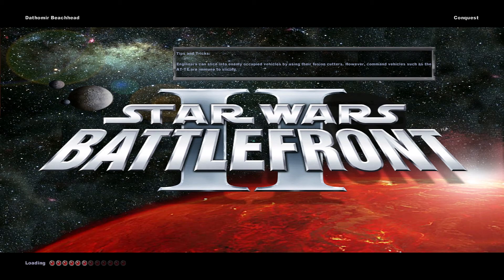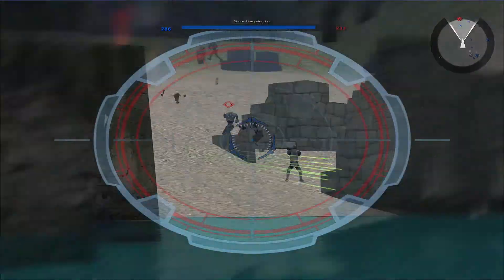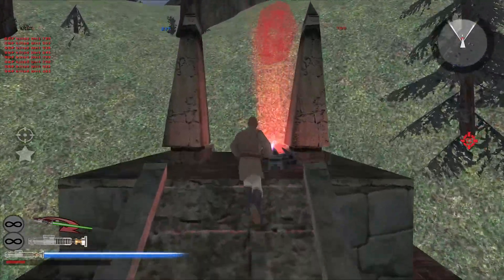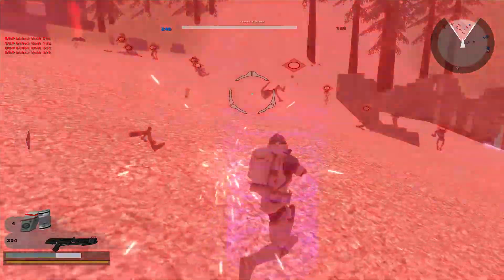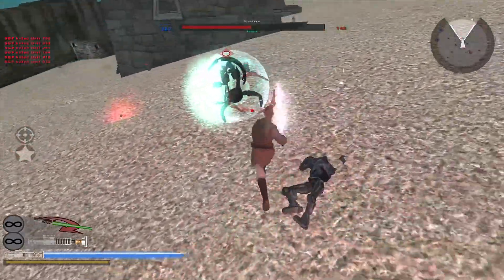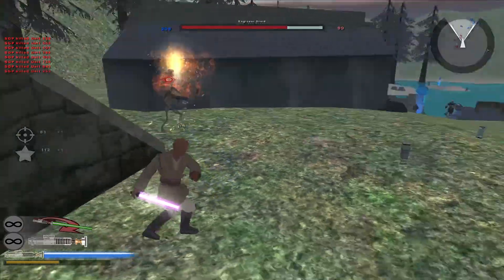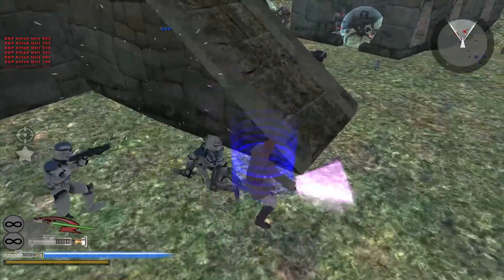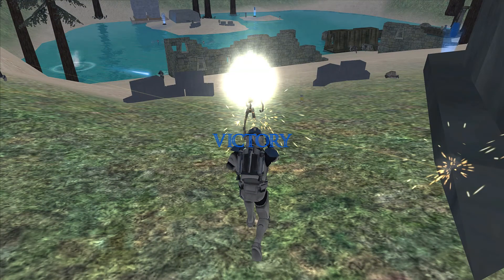Star Wars Battlefront 2 Mod | Dathomir Beachhead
Watch in HD! This is a pretty straight forward map.
There is four command posts, 2 per team.
Two of them are on little islands in the water
while the other two are on land, one being on a
building, and the other on the beachead. There is
a few objects used, including yavin, endor and some custom
assets made by wideboy.
The shipped teams are used, jedi still ruining the era I
try to use them in. The heroes are,as follows,:

Republic: Mace Windu

CIS: Count Dooku

Rebellion: Han Solo

Empire: Darth Vader

This is only a beta, I am going on holidays soon,
and want people to suggest things for later versions.
If you download, please give comments and suggestions
for version 1.0. If enough people download I will
update it during the summer.

Credits:
Pandemic: for the great game and the assets
Wideboy: for some of the assets
Gametoast forums: for help on some topics including the water.

To install:
Place the "DAB" folder in your gamedata/addon folder.
If you don&apos;t have an addon folder, create one.
Star Wars: Battlefront II is a first and third-person shooter video game developed by Pandemic Studios, and published by LucasArts. The game is the sequel to the successful Star Wars: Battlefront and features new vehicles, characters, game mechanics, maps, and missions. The game was released in PAL regions on October 31, 2005 on the PlayStation 2, PlayStation Portable, Microsoft Windows, and Xbox platforms, and in North America on November 1 of the same year. It was later updated to be backwards compatible for the Xbox 360. It was also released on the PlayStation Store on October 20, 2009 for download on the PSP.
Note all mods are for PC only!

PC specs if you all are curious! ;)
AMD FX 8350 processor 4.0 ghz
Gtx 950 sc Graphics card
16gb ddr3 RAM
2tb Hitachi hard drive